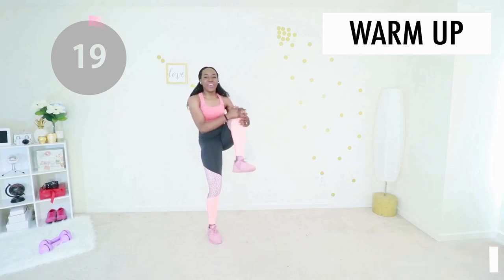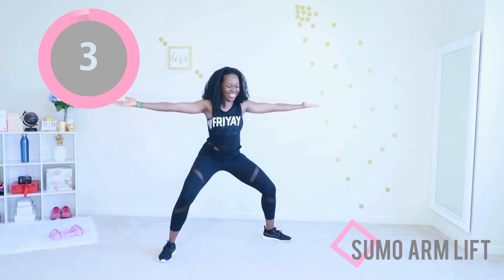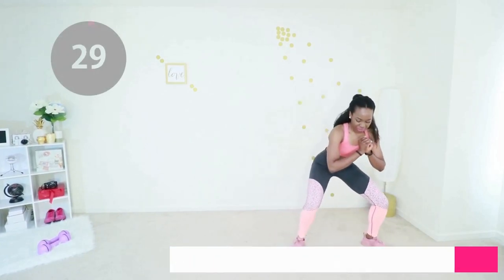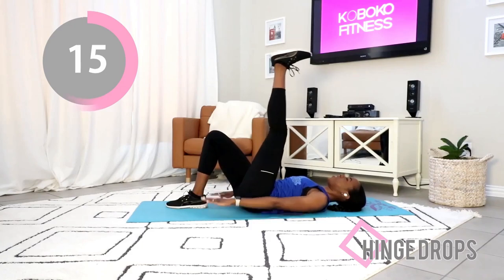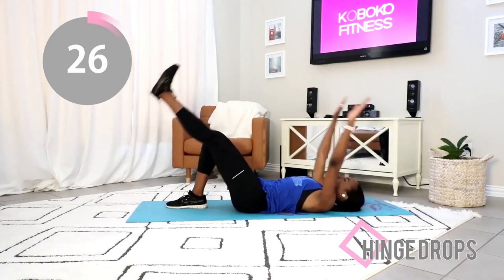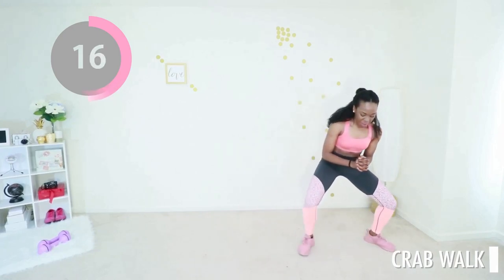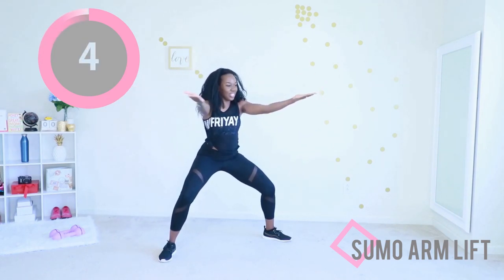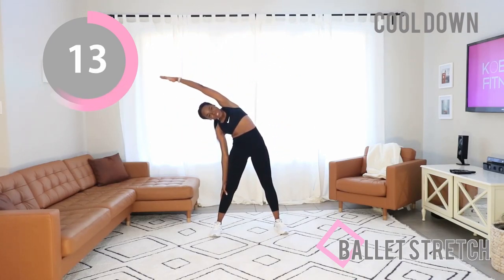💡 Do This Workout Every Morning - 11 Minute Total Body ✨ (No Jumping & Low Impact)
🤔 When you imagine exercise, what occurs to mind? Is it someone running a marathon? 🏃‍♀️ Perhaps they’re doing jumping jacks. Those are both excellent forms of exercise. But if those exercises aren’t quite fit for you, don’t sweat it — literally. High-impact workouts aren’t the only method to be physically active. 🛡️

💡 Low-impact exercise contributes many of the same health benefits as more physically demanding workouts and may even be more suitable for you in some situations. 💞 There are also many causes why people may not be ready to take on high-impact exercise. 🔎 If you’re looking for a workout that’s powerful but manageable for daily movement, give low-impact exercise a try. 😉

🙏 S U B S C R I B E (please lol)

Belly Fat Focus (BFF) Program

ALL ACCESS PASS (everything + Jan - Dec Workout Schedule)

✅ Low-impact exercise can be low-, moderate- or high-intensity. CDC advises at least 150 minutes of moderate-intensity aerobic activity each week and muscle-strengthening, flexibility and balance exercises. ☝️

Don’t let the name mislead you — low-impact exercise can be every bit as helpful as high-impact exercise. 📋 Regular, moderate-intensity exercise can help you reach essential health goals such as maintaining a healthy weight and decreasing the risk of heart disease,  🙅‍♀️ Type 2 diabetes and some cancers, and strengthening bones and muscles. Keeping up an exercise regimen can also absolutely impact your mental health and lift your mood. ✨

🤩 Not only does low-impact exercise begin with the benefits of
gained strength, lower blood pressure and reduced stress, but such a workout also decreases the risk of musculoskeletal injury. ⚠️

Regardless of the physical activity you prefer, the exercise you enjoy 👍 is most likely to be the one you keep doing, developing long-term health. Don’t know where to start? Watch this video and learn more from our website. 😁

Most people can do this workout everyday with no problems but check with your doctor if you have any questions, concerns, or special circumstances.

20 sec jumping jacks
20 sec squats
20 sec lunges
do twice

Be sure to consider the rest of your workout commitments as you decide which workouts to do. 20 - 30 min total per day is a good amount!

😃ABOUT KOBOKO
My name is Kola Olaosebikan. Mom to one delightful toddler and happily married :) I am a Certified Personal Trainer (CPT) trained by the American Council on Exercise and Stanford University. I am Nigerian AND American AND in love with pizza (no tomato sauce. thanks)

I love sharing fitness vlogs. The BEST at home workouts for women. Mostly bodyweight meaning you can complete my youtube workout videos with no equipment! My intention is to help you get your best body ever!

You'll get
-LOWERBODY WORKOUTS! haha
-Dance Workouts
As an online trainer, I also love the random chances I get to actually MEET my Koko puffs (you) in person!

Anyway, on this fitness channel, you'll find mainly workouts. All the workouts are fast and highly effective. They will help you with weight loss, flatter abs, strength, booty growth. I may also do reviews of fitness products from time to time but not very often.